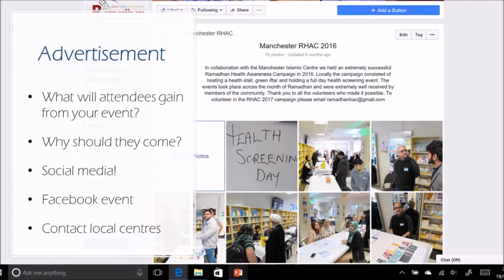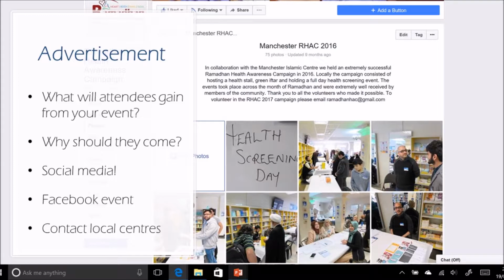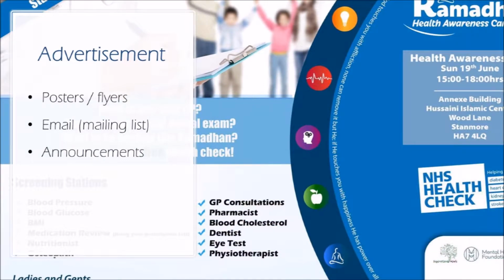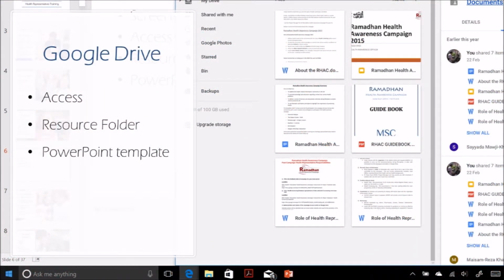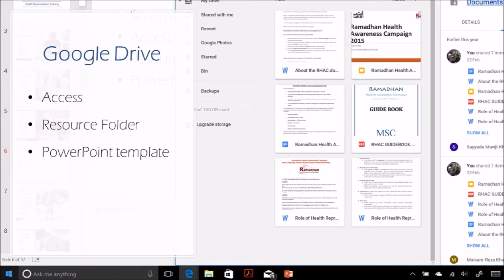Ramadhan Health Awareness Campaign - Training Video (4/4) - Practical Aspects of the campaign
The RHAC is an annual campaign raising awareness about health issues in local communities across the UK.

This four part training video covers detailed aspects of how to organise 1 or all 4 aspects of the campaigns.

Part 4: Advertising | 1:00 - Volunteer Recruitment | 2:25 - Equipment | 2:54 - Health Material | 3:27 - Google Drive | 4:58 - Photos | 5:26 -